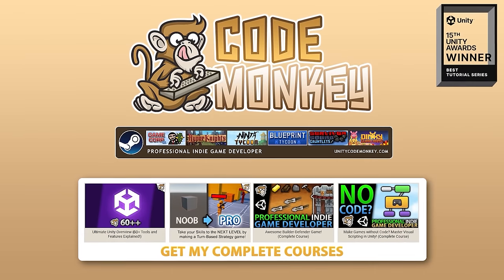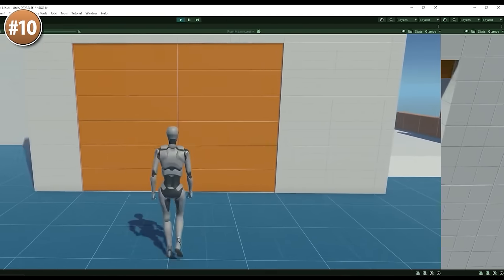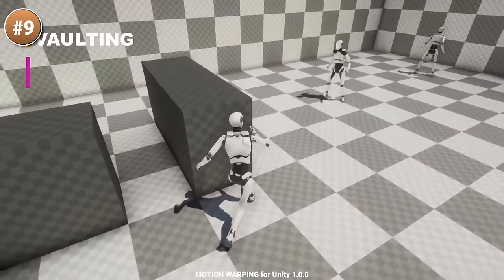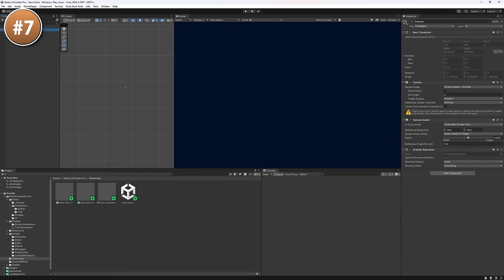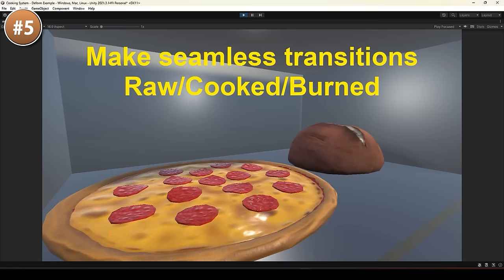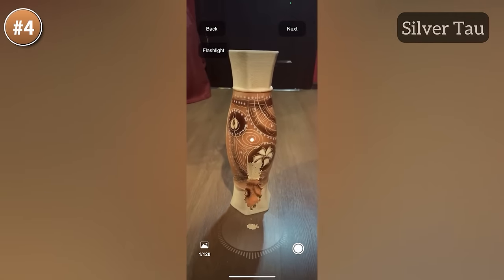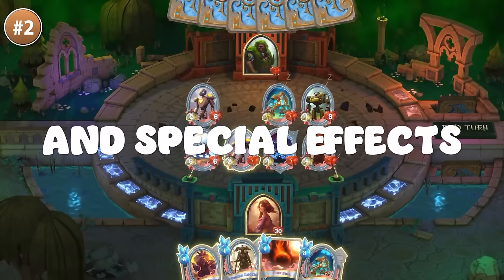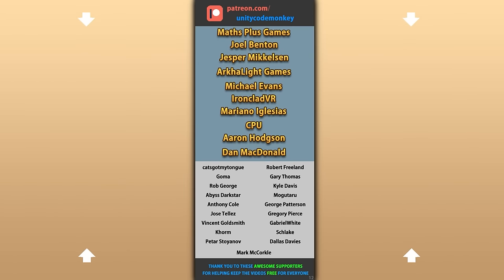TOP 10 NEW Systems and Tools MARCH 2024! | Unity Asset Store